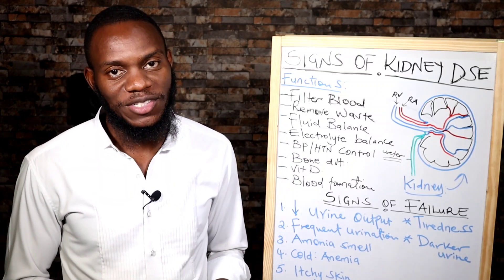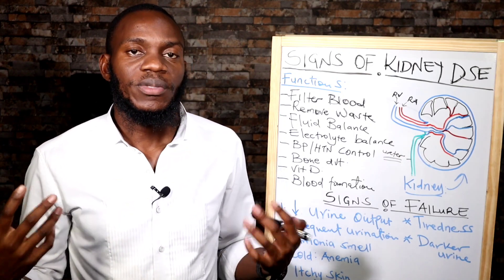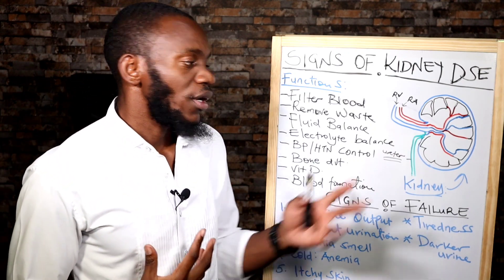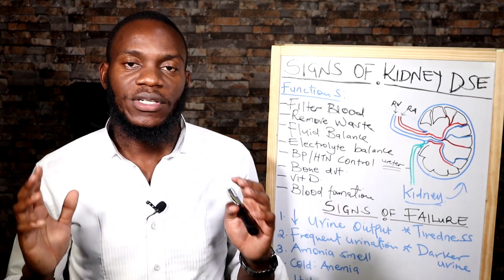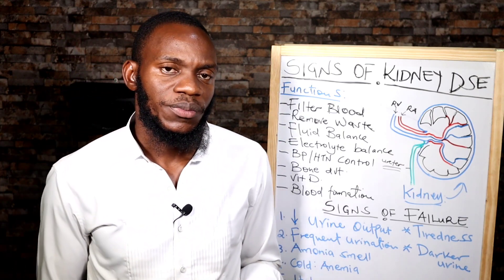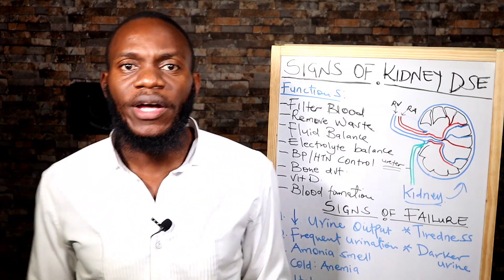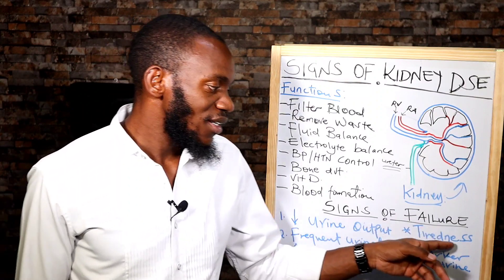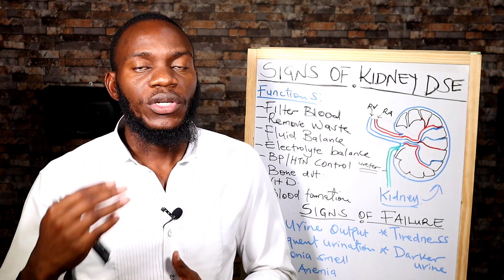Signs of early kidney disease||Foods to help you recover and rejuvenate your kidneys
In this video, we will handle the early signs of kidney disease and what to do Incase you experience this signs.

Kidneys filter toxins in blood and reabsorb important nutrients.

The more the damage to your kidneys, the lesser the chances of your body filtering waste and toxins from blood.

Early signs of damage;
-amonia smell in breath
-itchiness
-tiredness
-metalic taste in the mouth

Signs that your kidneys are failing

* Edema in legs(pitting oedema)
*Urea deposits on the skin.
*High blood pressure
*Tiredness:anemia
*Excess protein in urine
* Acidic urine

Causes Of Kidney failure

+Diabetes
+Infections
 When you have end stage kidney disease, avoid potassium, phosphorus and sodium.
However in acute kidney disease, potassium helps in recovery.

The best foods for the kidneys are;

-Leafy green vegetables
-Sea foods
-Organic grass fed meat
-Sea salt